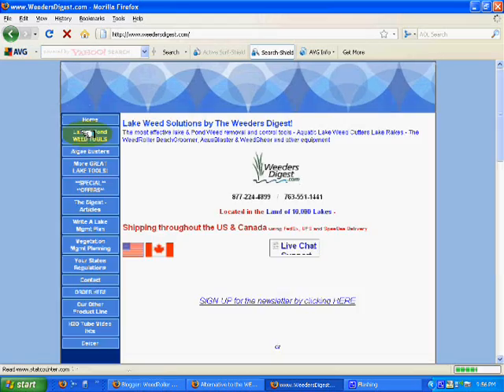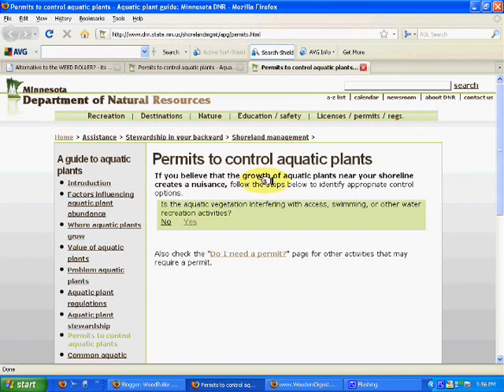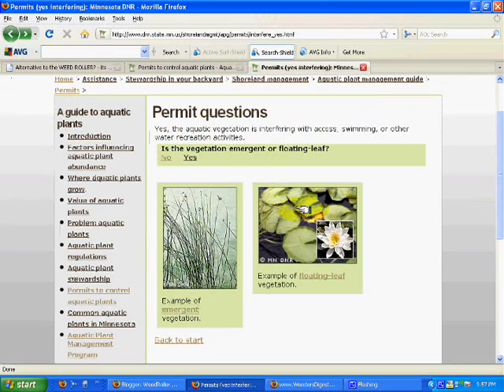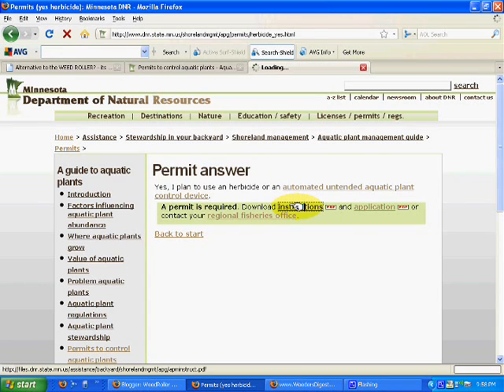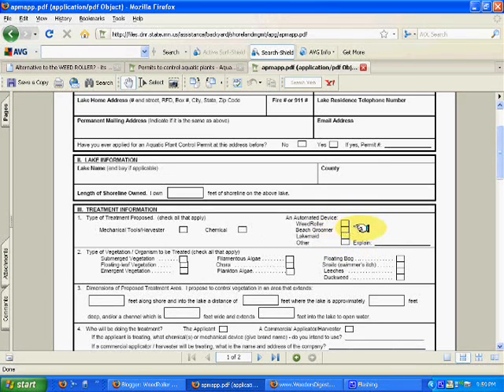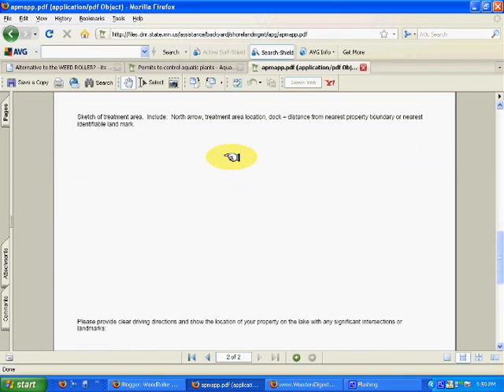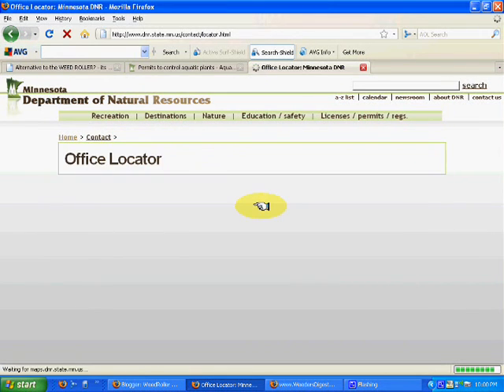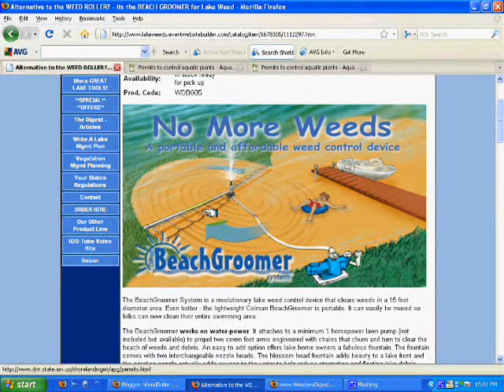BEACHGROOMER - MINNESOTA LAKE WEED DNR PERMIT APPLICATION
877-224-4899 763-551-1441 BEACHGROOMER - MINNESOTA LAKE WEED DNR PERMIT APPLICATION The BeachGroomer is a portable and enviormentally friendlly lake weed control system propelled by water pressure from a lawn pump.  The BeachGroomer arms rotate to clean your swimming area of lake weeds and sediment.  Its durable PVC arms with galvanized chains slowly turn and churn in a 16 foot diameter to clear muck and aquatic plants from the lake bottom.  Often in a matter of hours. Because there is only one moving part on the BeachGroomer, it is a very reliable lake weed removal device when it comes to automated lake weed removal devices.  The BeachGroomer is the way to go.

Dont go through another summer complaining about those nasty lake weeds. Turn that weedy, mucky, beach into a sandy beach you and the kids will want to use.
Unlike our competitors, the Weedroller and the LakeMaid, the BeachGroomer is the only portable lake weed control device on the market. for assistance in filling out the permit, please contact us 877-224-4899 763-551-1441 BEACHGROOMER